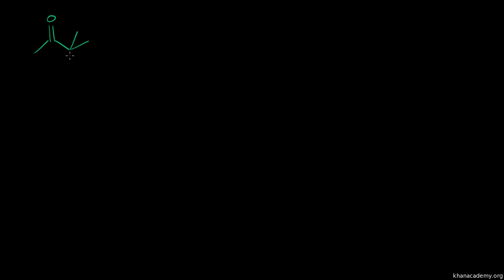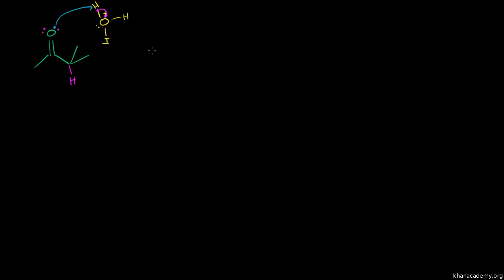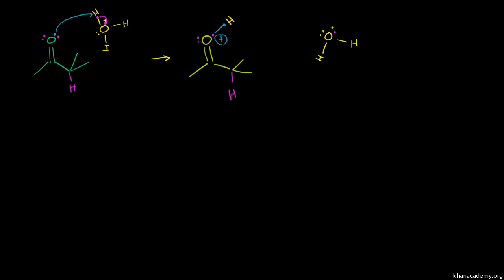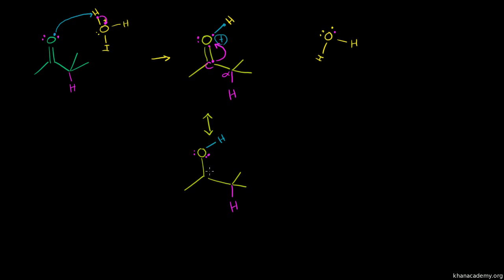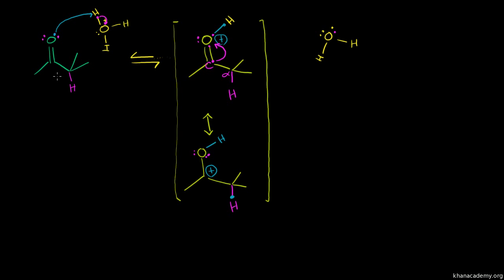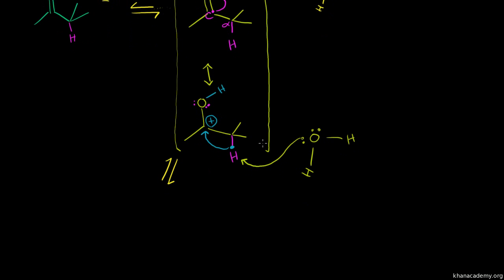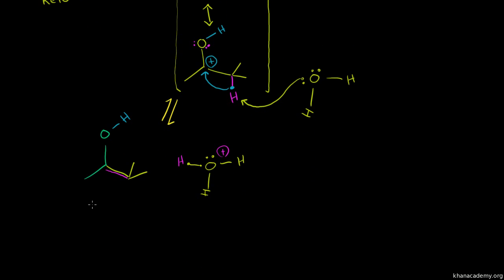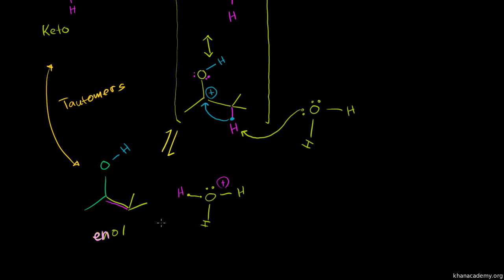Keto enol tautomerism